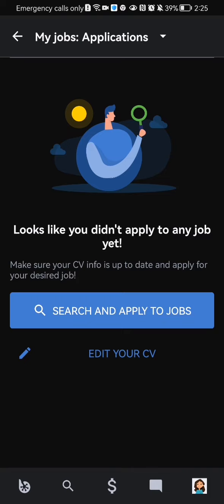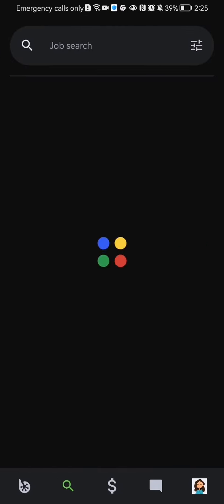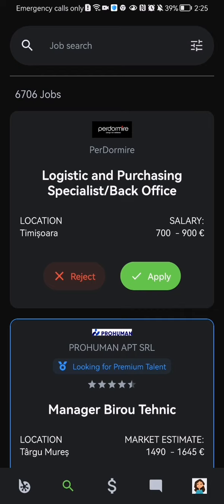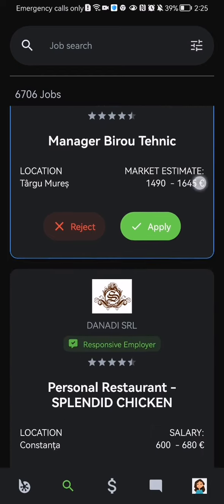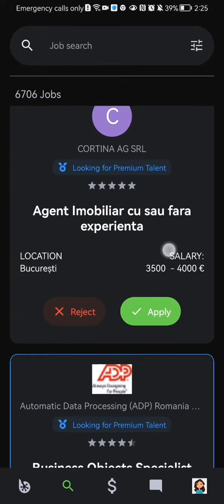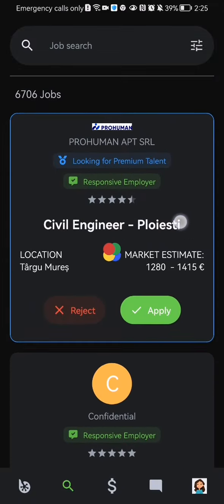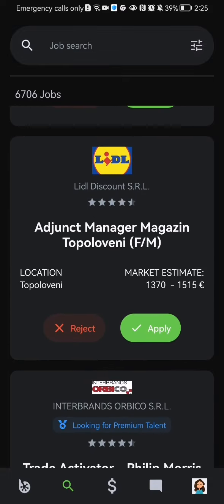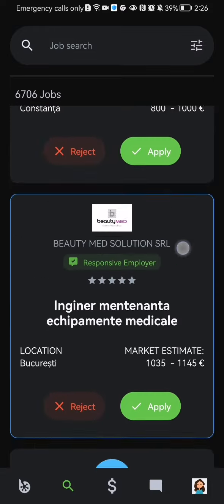How To See Job Applications On BestJobs?